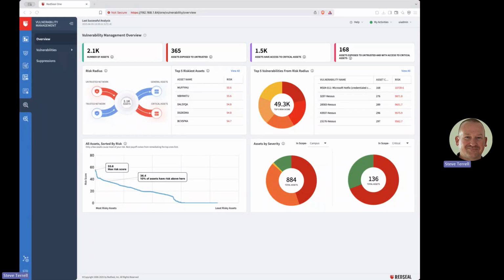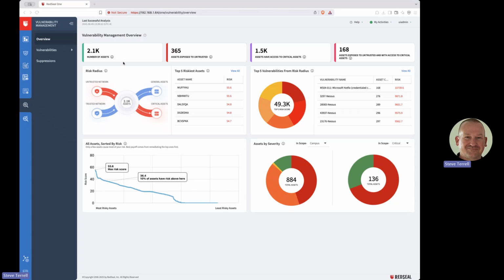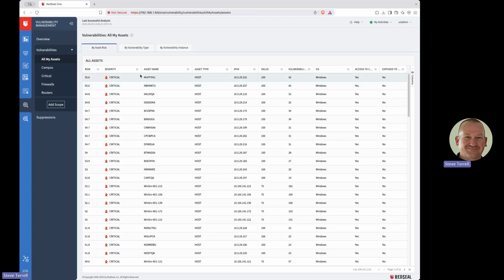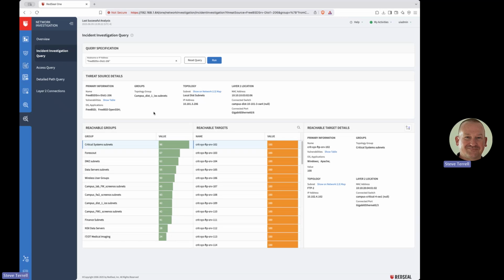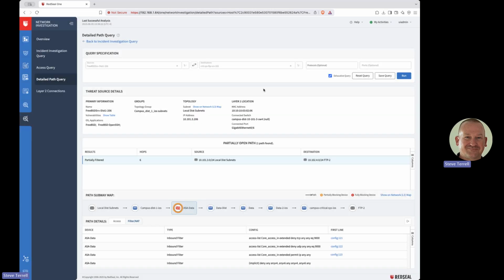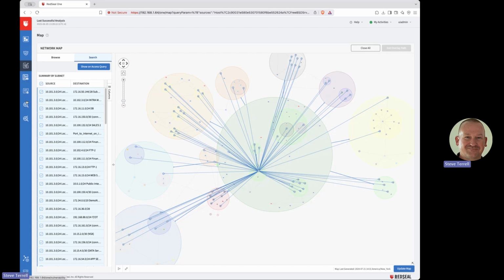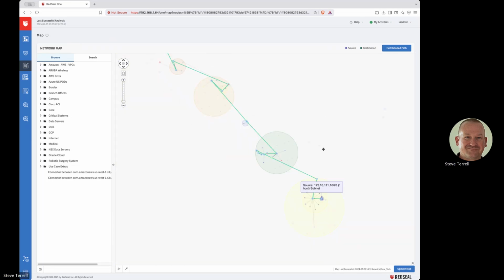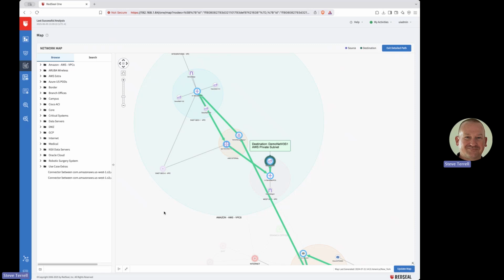Discovering your Blast Radius with RedSeal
How far could an attacker go if they breached just one system in your network? That’s your blast radius—and RedSeal shows you exactly what’s at risk.

With RedSeal, you can visualize potential lateral movement, uncover hidden connections, and prioritize what to protect—before an attacker ever gets in.

Check out this video and learn how using RedSeal's Access and Detailed Path Queries you can discover your entire blast radius.

Presented by Steve Terrell, Senior Sales Engineer, RedSeal.
For more information and to request a demo, visit redseal.net today.